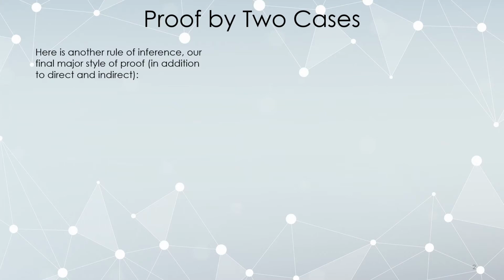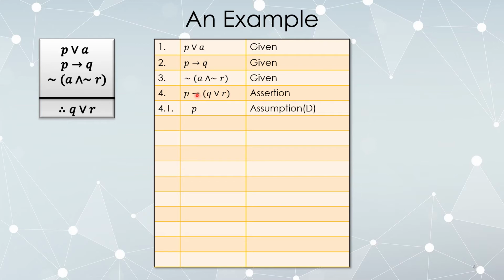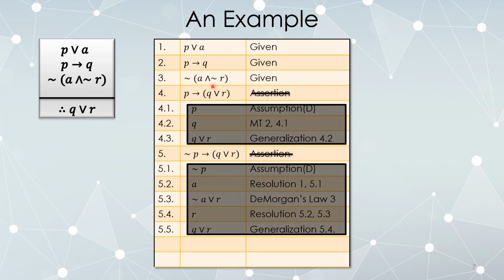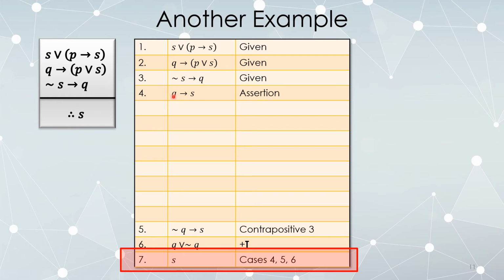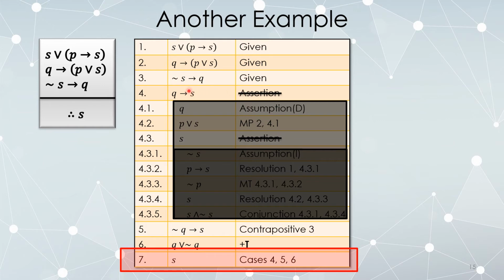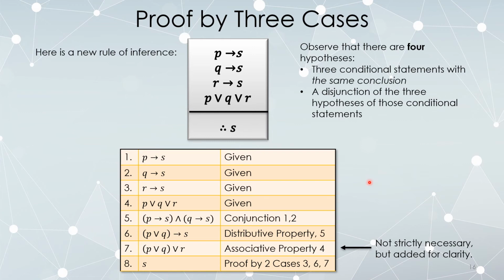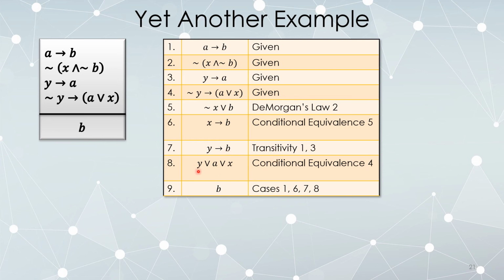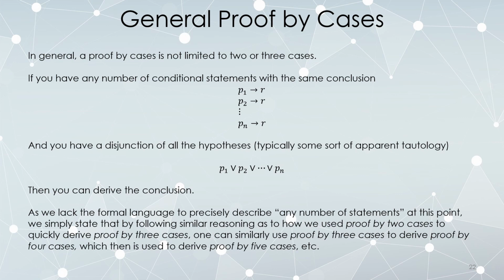1-08 Proof by Cases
The last of the general proof styles used in propositional calculus, we introduce proof by cases. Formally we only cover proof by two cases and proof by three cases; without any inductive axioms at our disposal yet, we can't yet make a more general statement of "proof by n cases."